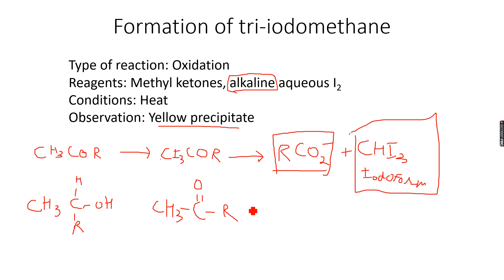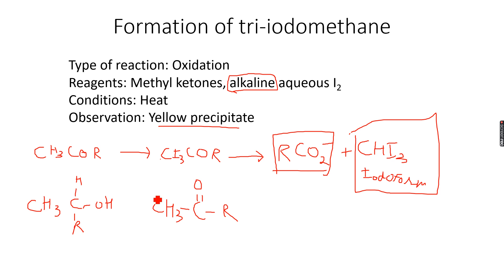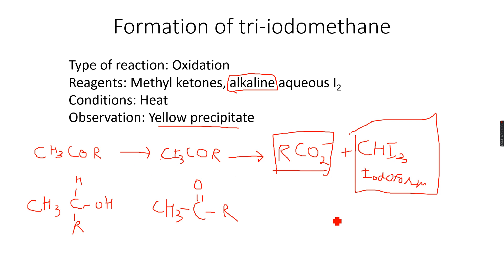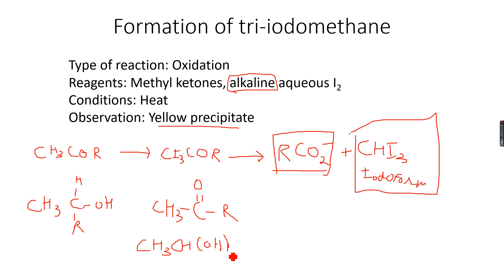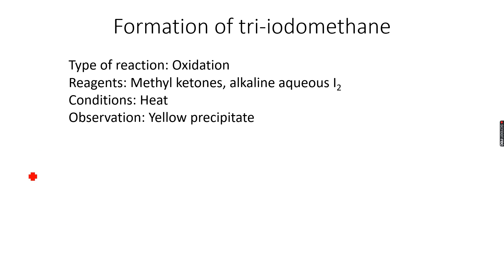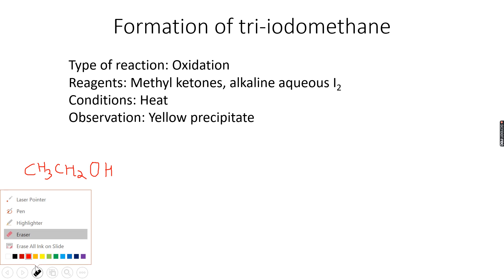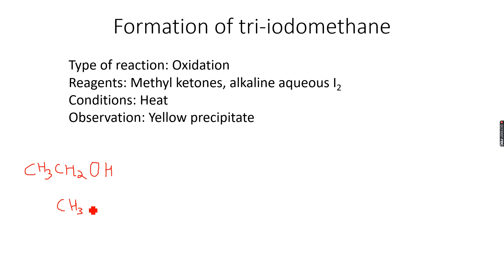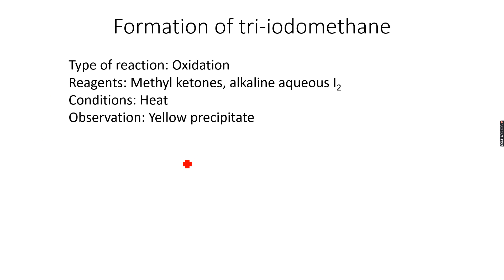AS-Level Chemistry: Carbonyl Compounds Part 16